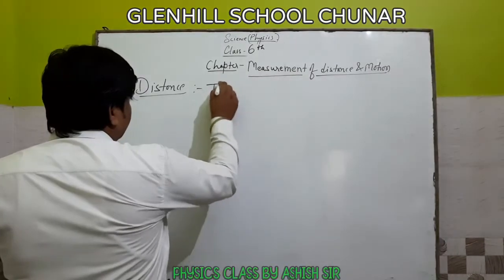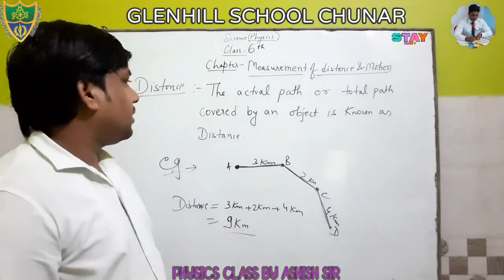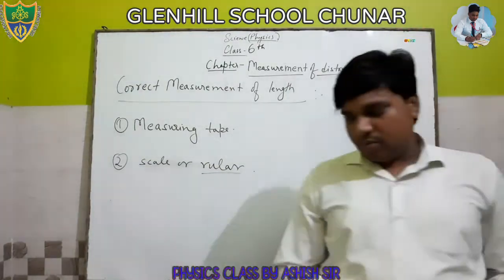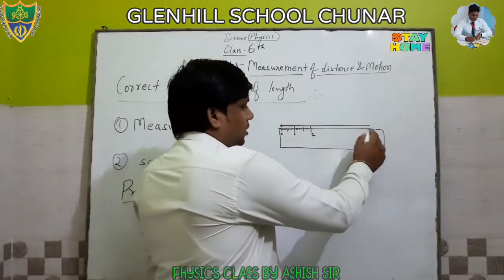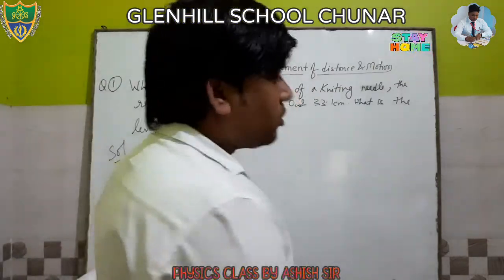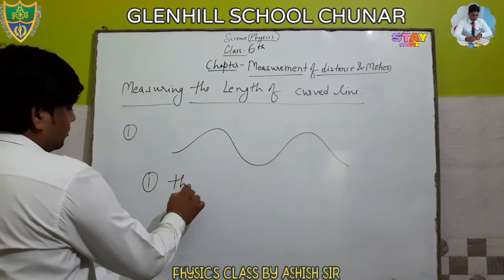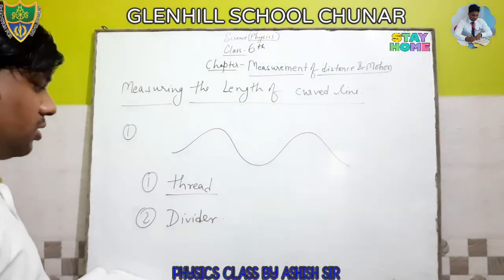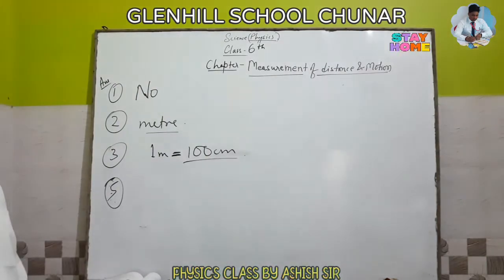CLASS-6th Science(physics) chapter-measurement of distance & motion PART-2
Topics-distance,how to measure length by metre scale, precaution taking against measuring,discussed some questions.